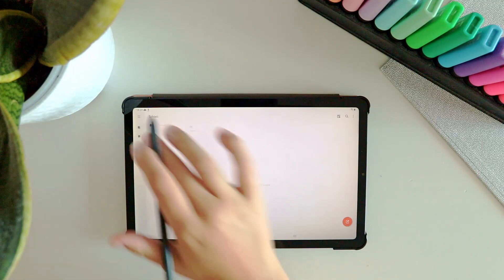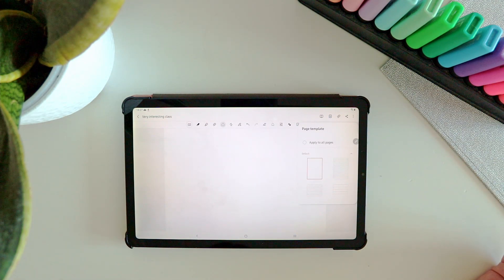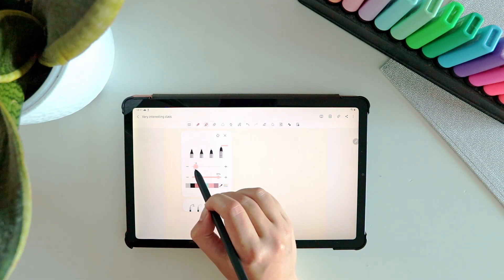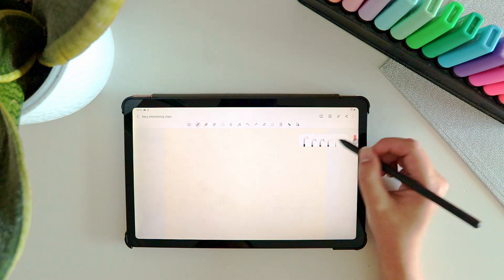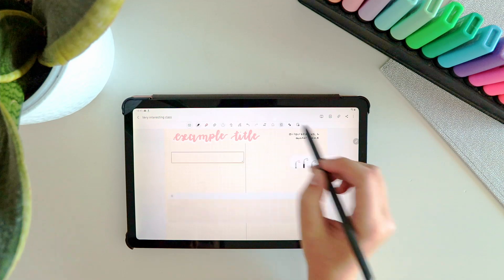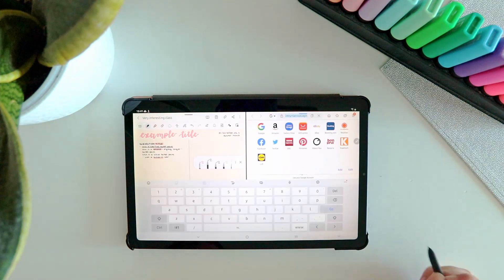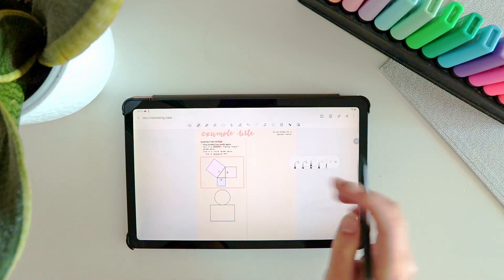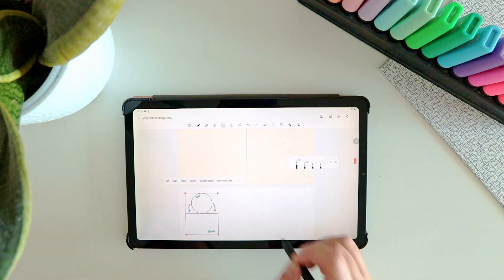How to use Samsung Notes | aesthetic digital notes with Android | Samsung Galaxy Tab S6 Lite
TIn this video, I will be explaining how to use Samsung Notes for creating my cute/aesthetic/pretty digital notes. I will explain the functionalities of Samsung Notes that I use most often and go through the steps of how I take digital notes using this app. I will show my favorite Samsung Notes functionalities and discuss some small hacks for creating cute notes quickly and effectively. The tablet I use is the Galaxy Tab S6 Lite with Android 11 😊

🌟 About A Life of Learning
My name is Jaël and I am a 21-year-old master student Educational Sciences from the Netherlands. My channel A Life of Learning focuses on self-development, planning and organization. Not in the "everything is perfect and I always have my life together" way, but in the real way. Getting organized is an ongoing struggle, but with some tips and support from each other I believe we will all manage 🥰

🌟 Music used
Lolo Popo (extended) by Mona Wonderlick